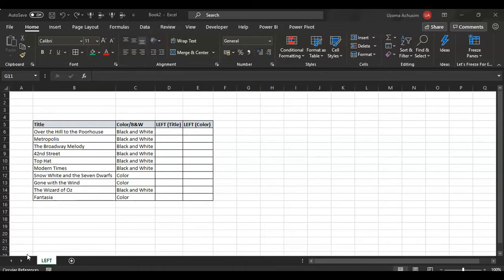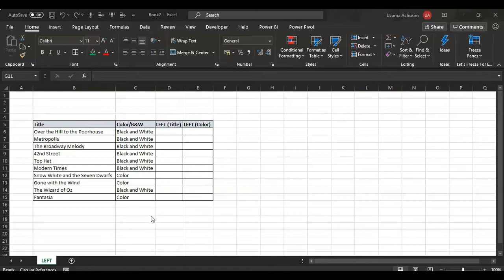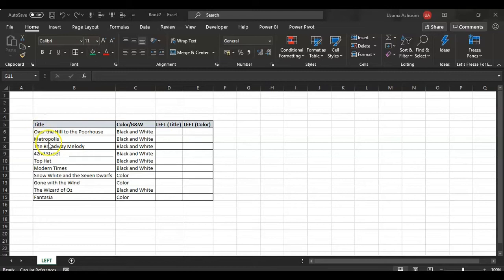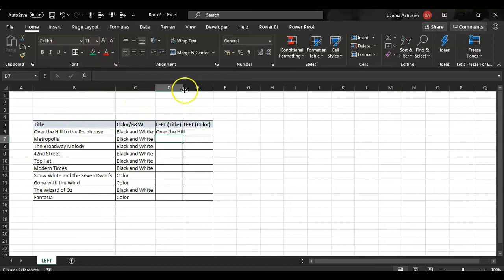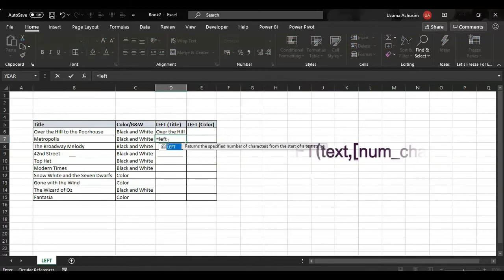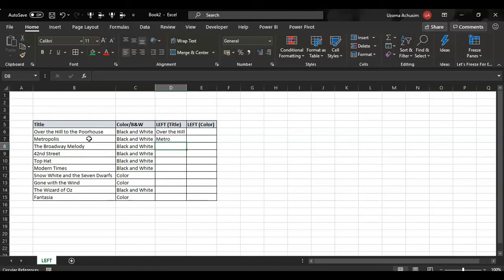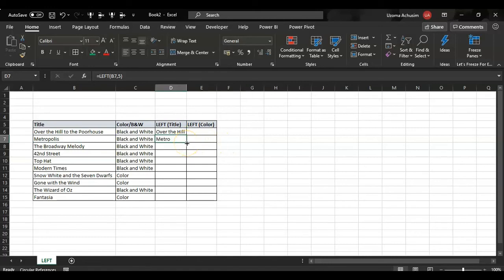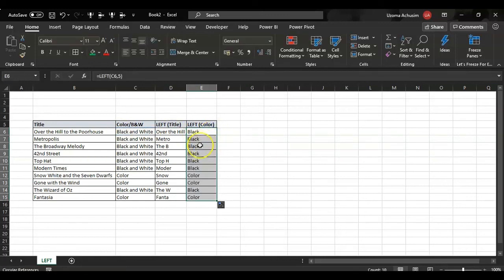How to use the LEFT Function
This video, works around how to use the LEFT function in Microsoft Excel.